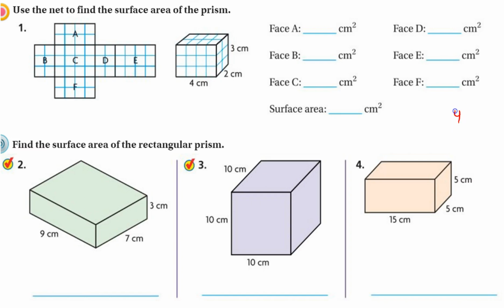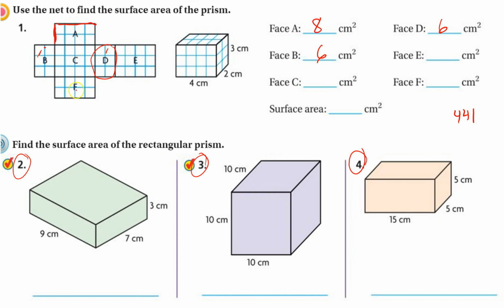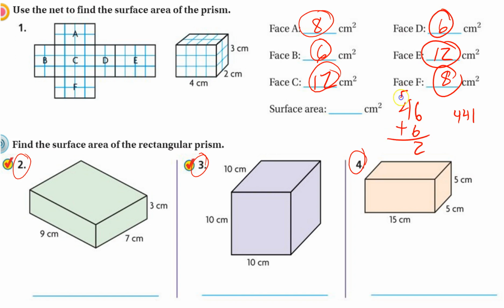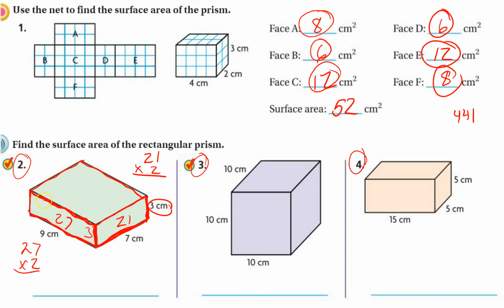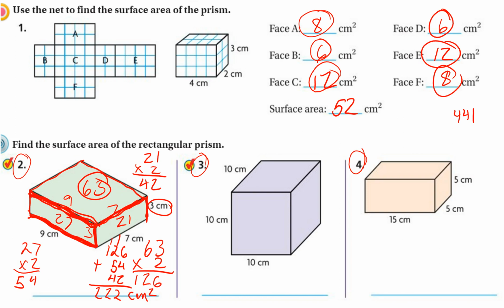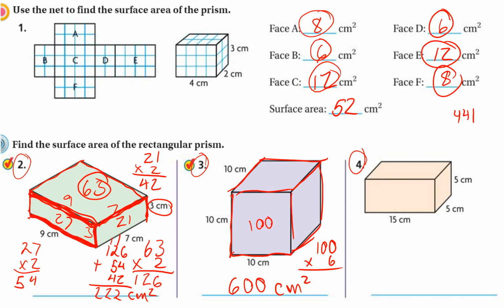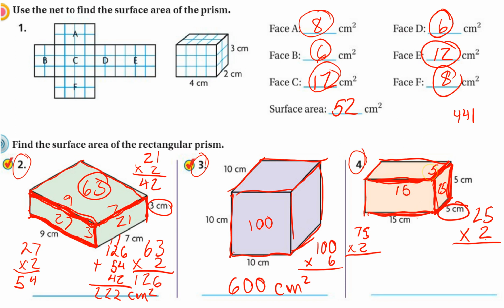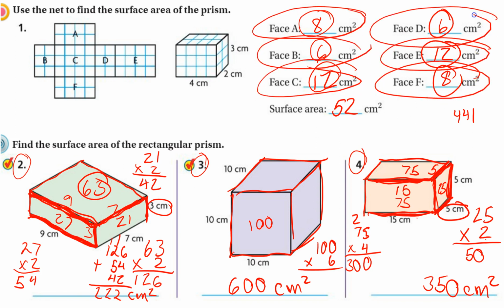6th Grade GO Math page 441 part 1